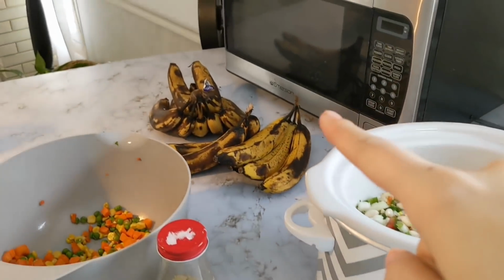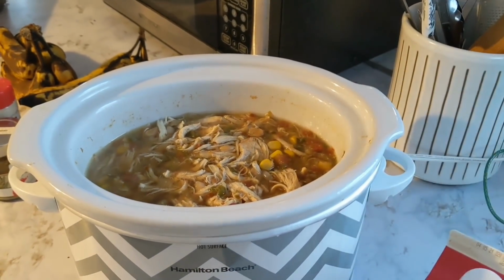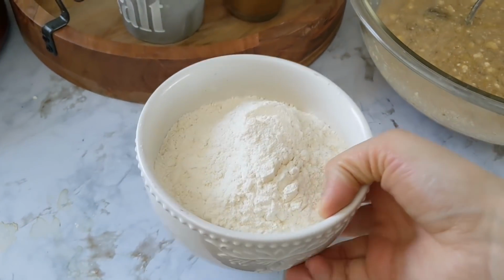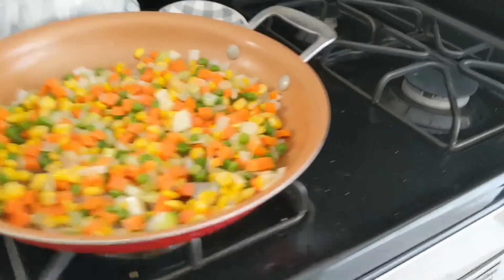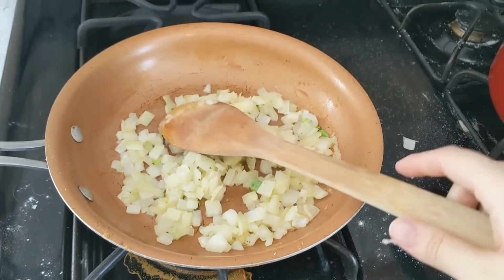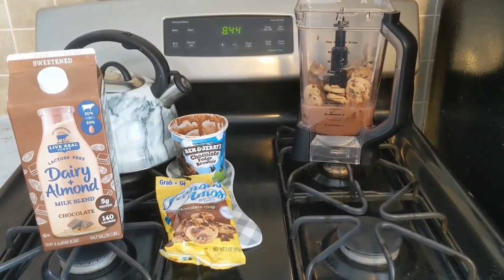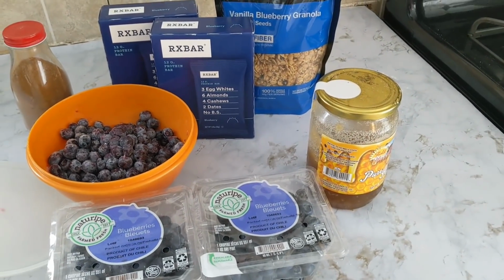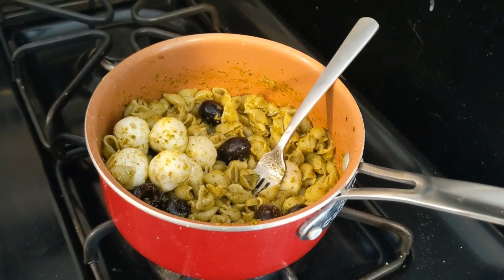EATING ONLY FROM THE TRASH 😱 Dumpster Diver $0 Meal Plan! Episode 2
Dumpster Cam
480 N Canton Center Rd